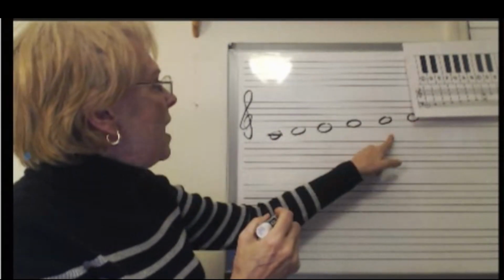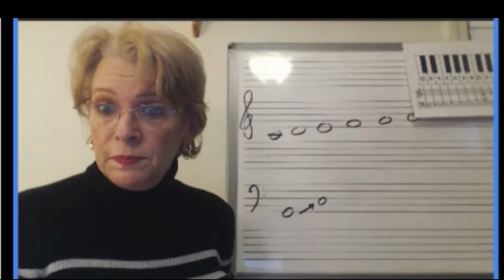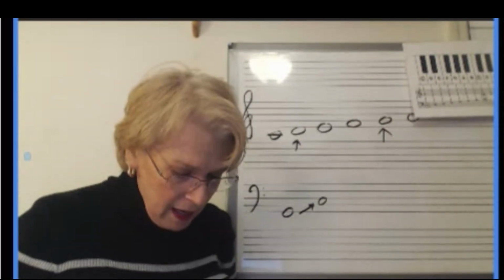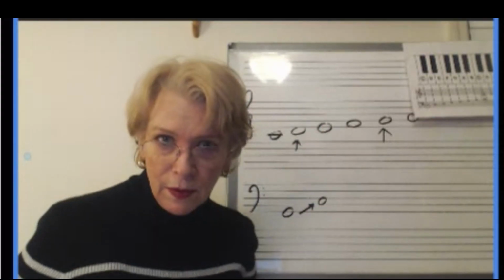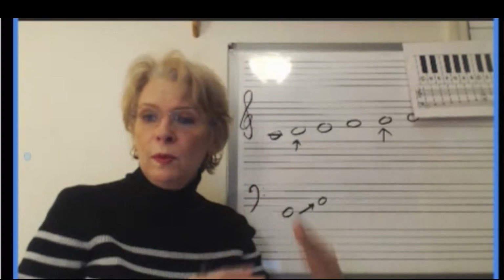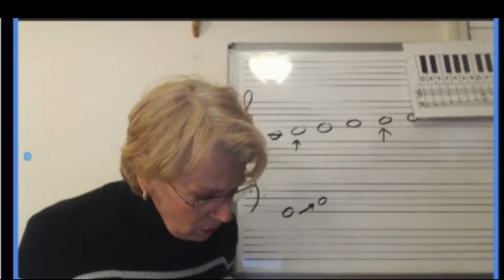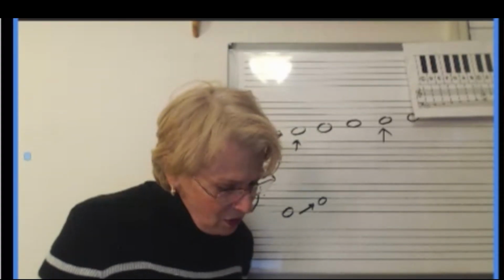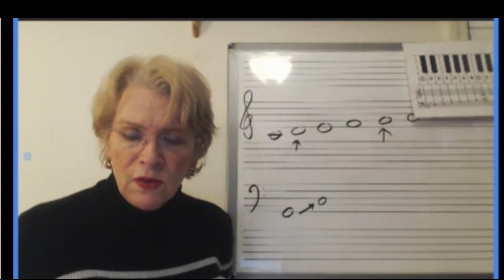3-24-2025 session - Secondary triads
General overview of Chapter 11 - Secondary triads; explanation of forthcoming new assignment (HW9) due 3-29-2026